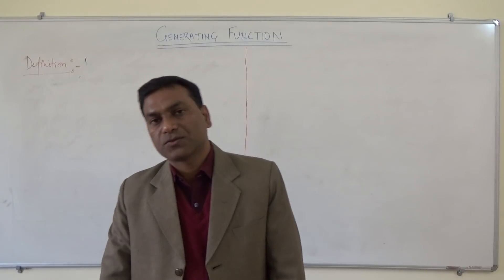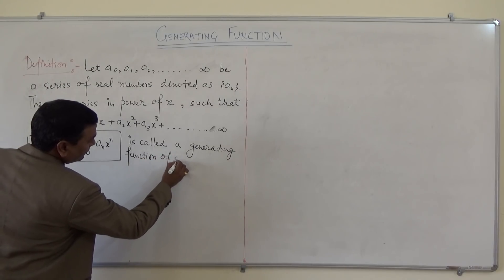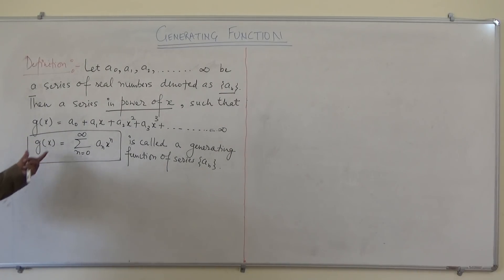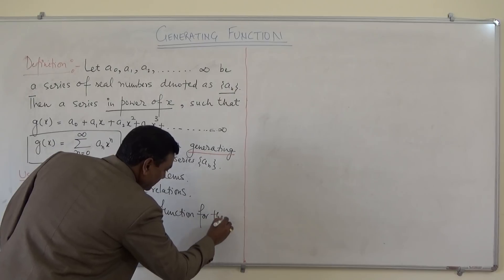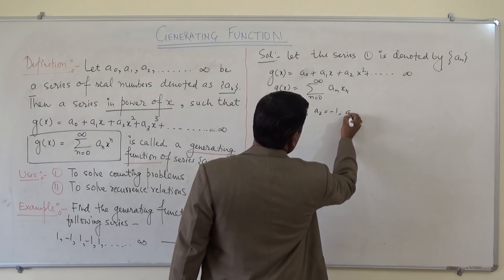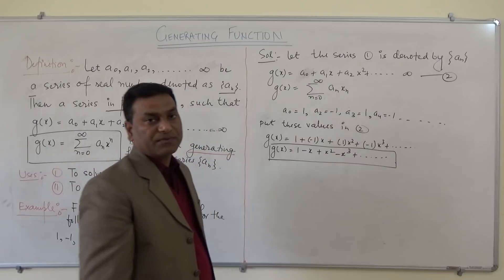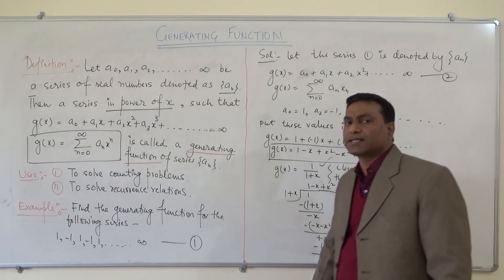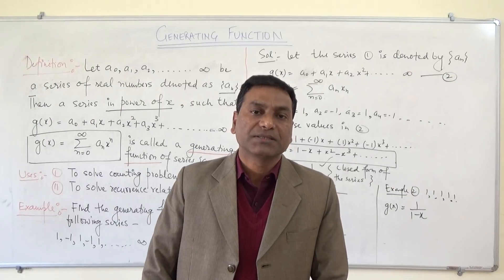25. Generating Functions | Discrete Mathematics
This video covers the definition of generating function, its use, and how to find the generating function for an infinite series. It is very much helpful for the students studying discrete mathematics.